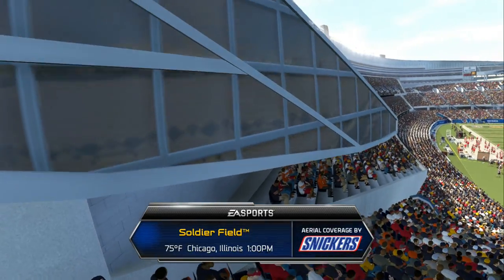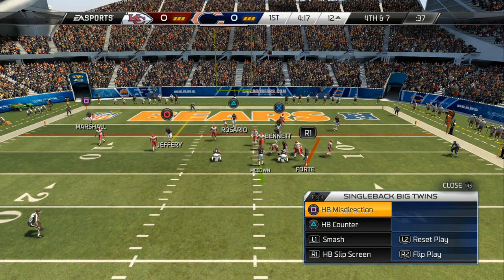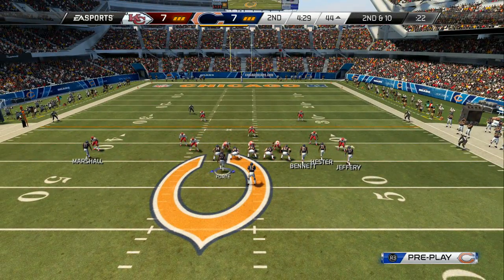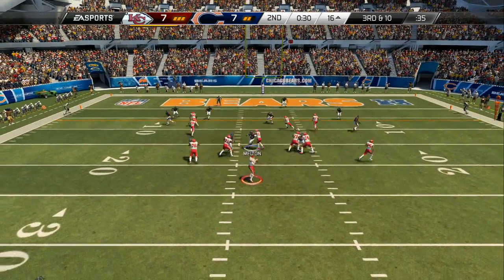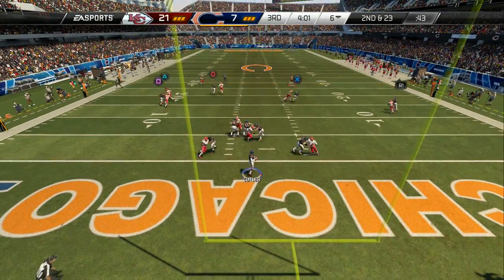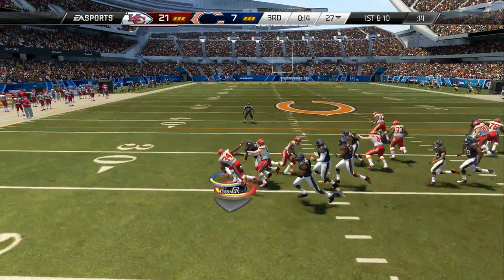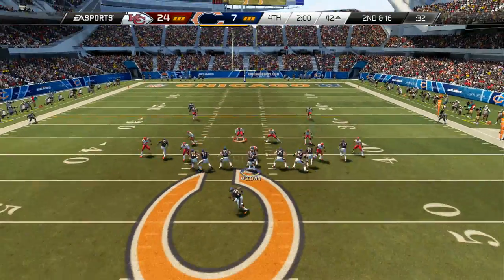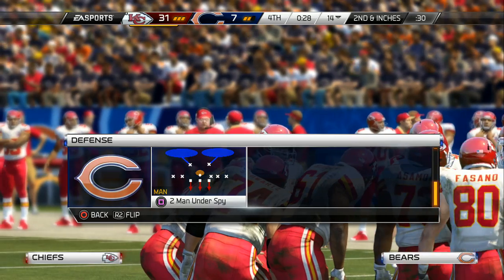UBMurda187 vs AiK PonkoTron L